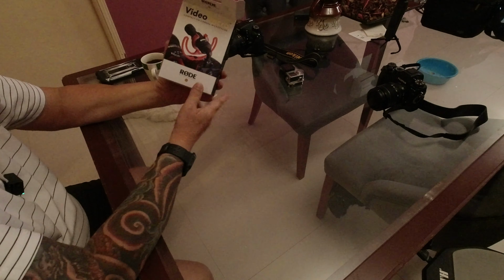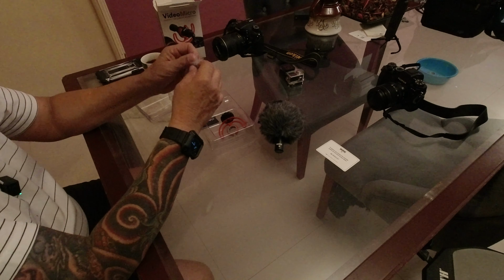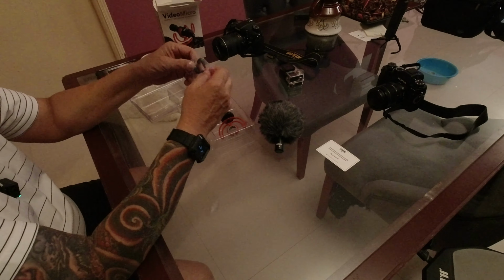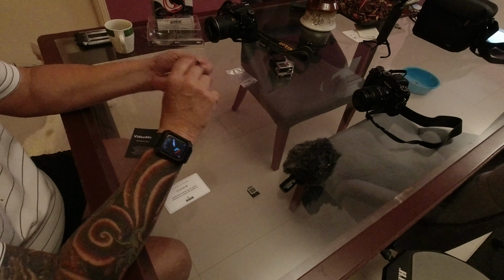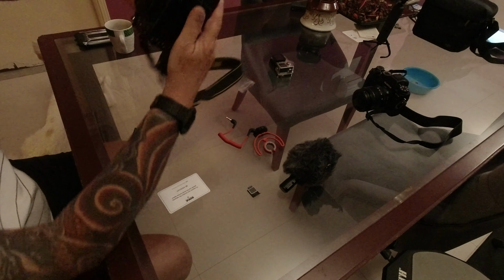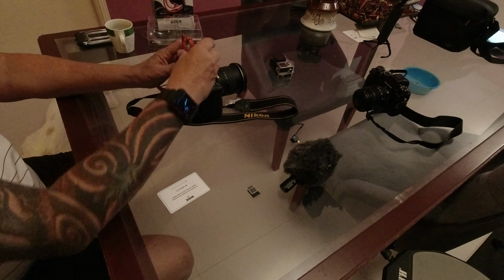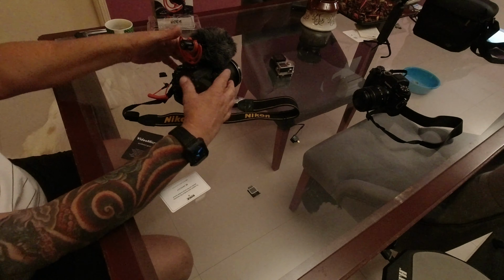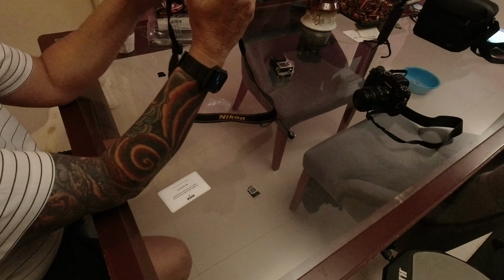UNBOXING THE RODE VIDEO MICRO COMPACT ON CAMERA MICROPHONE FROM A DIFFERENT ANGLE THE TOPE'S CHANNEL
The Rode Video Micro Compact  On Camera Microphone unboxing